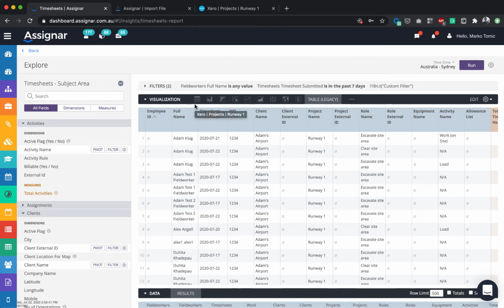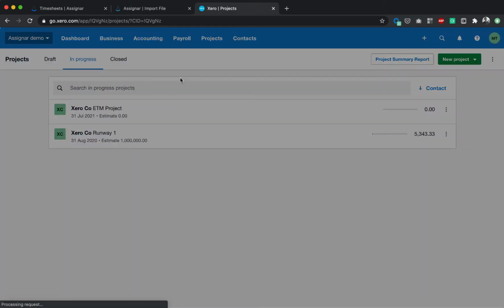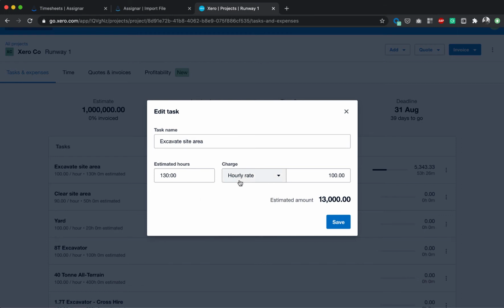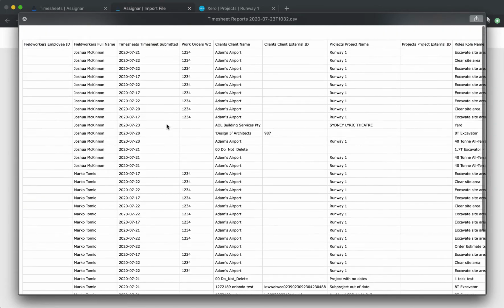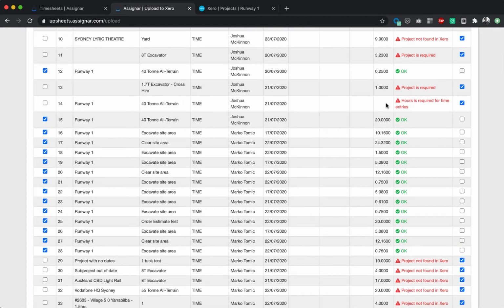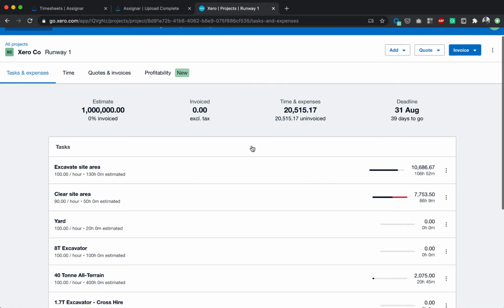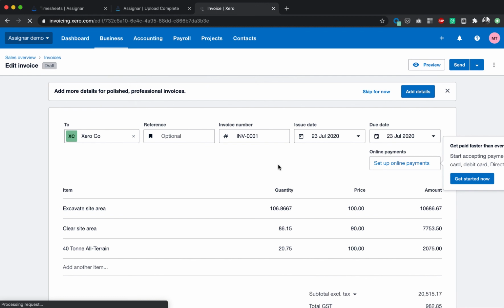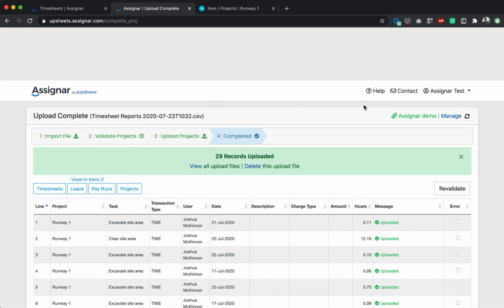Assignar Budget vs Actuals with Xero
This video shows how Assignar can produce a CSV file with actual expenses in the field.  The CSV file is then imported into Xero Projects which contains the original estimate for a project.  The reporting functionality inside Xero shows the Budget VS Actual report with work breakdown structure (WBS) for each project.  You can leverage Xero to produce Invoices and Quotes off the back of actual data that comes from Assignar.